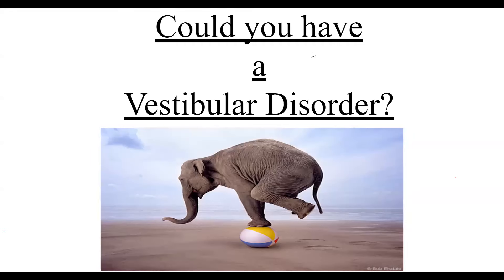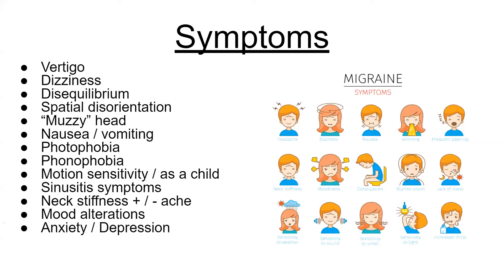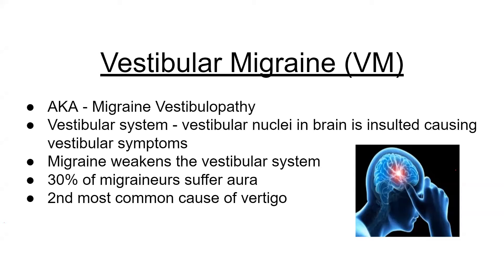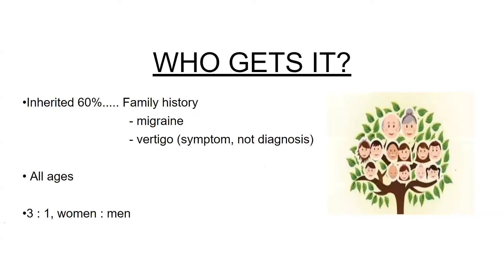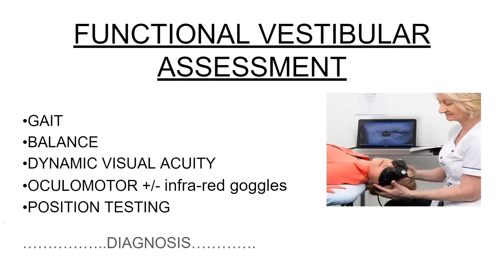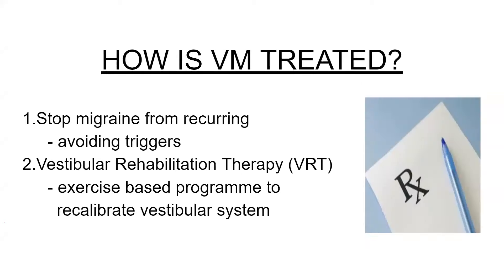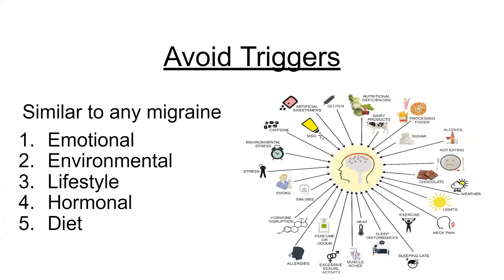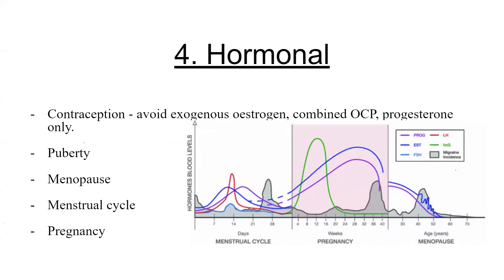What is Vestibular Migraine?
Enjoy this video on Vestibular Migraine from Physiotherapist Sheila Barrett from the East Cork Physiotherapy, Balance and Acupuncture Clinic in Cork.

Sheila has practised as a chartered physiotherapist for 35 years, working in both hospitals and private settings, at home and abroad. She specialised in Vestibular Rehabilitation and has a special interest in the care of people living with Vestibular Migraine.